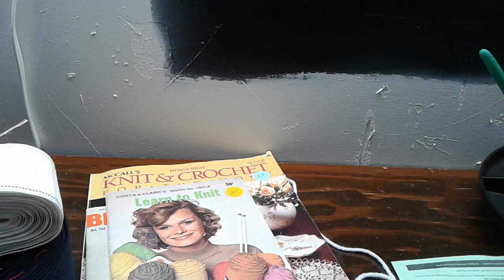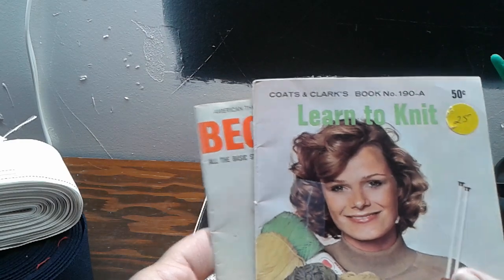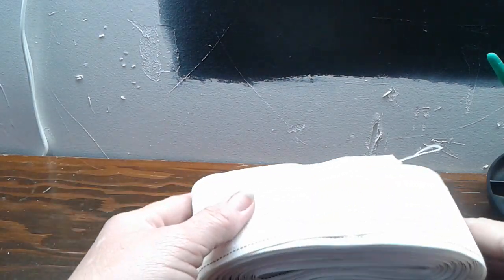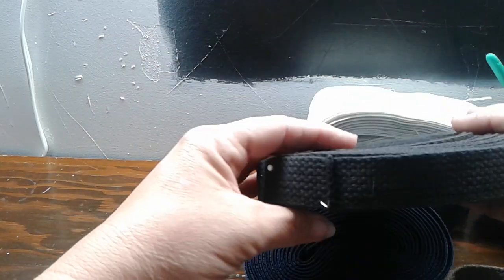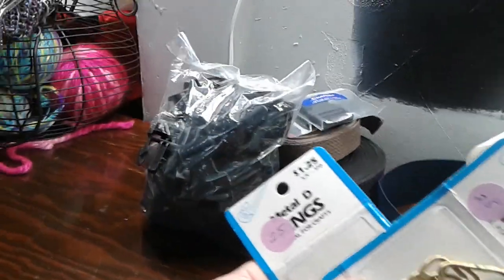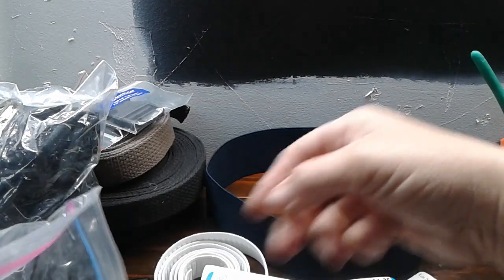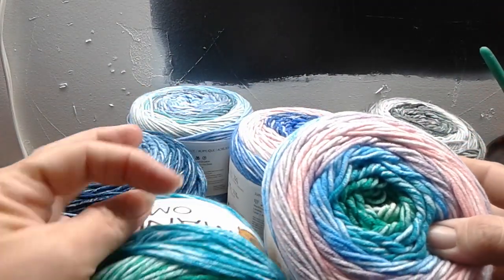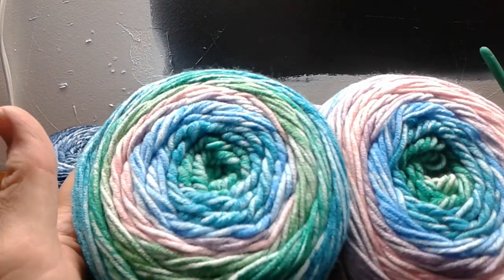Browse and buy and Walmart haul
Yarn haul